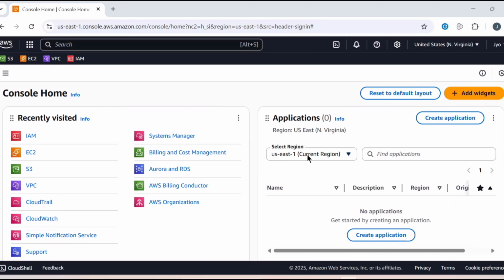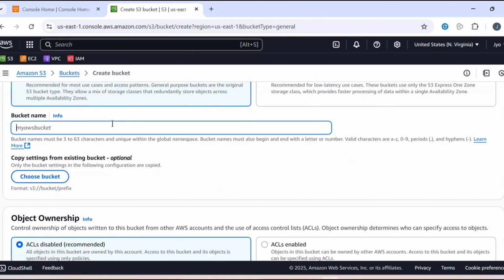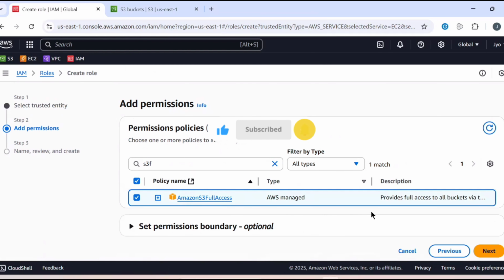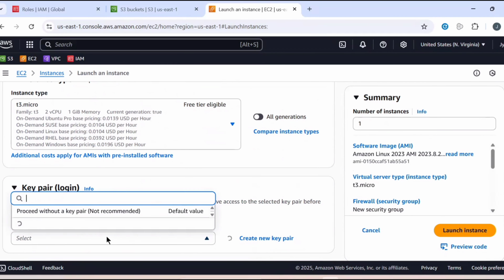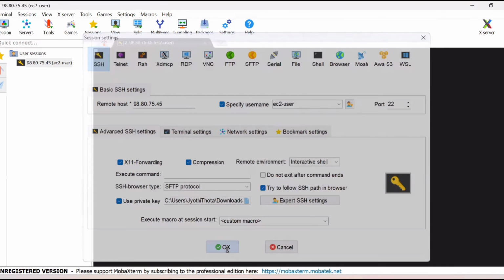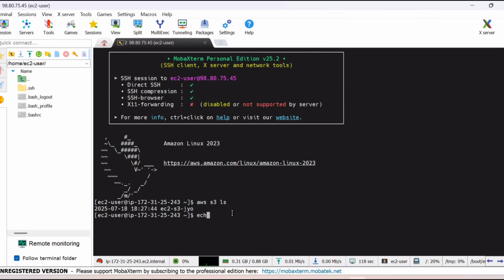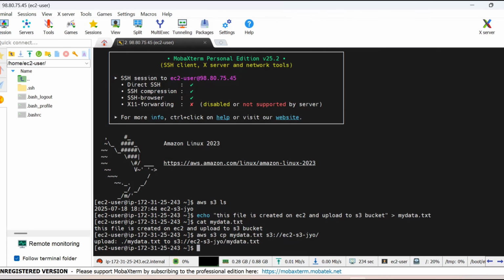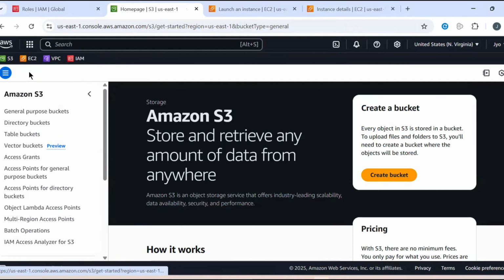How to Connect an EC2 Instance to an S3 Bucket Using IAM Role Without Access Keys | Step-by-Step LAB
In this step-by-step AWS hands-on tutorial, you'll learn how to securely connect an EC2 instance to an S3 bucket using an IAM Role — without using any access keys!

We'll show you how to upload files from your EC2 instance directly to S3 using the AWS Console and CLI. This method follows AWS best practices by using IAM Roles to grant temporary, secure access.

🔐 Why IAM Role?
IAM roles provide EC2 instances with temporary credentials, eliminating the need to manually configure access keys, making your architecture safer and more scalable.